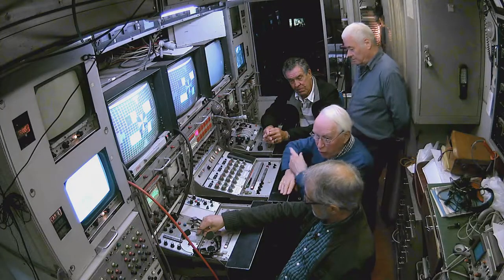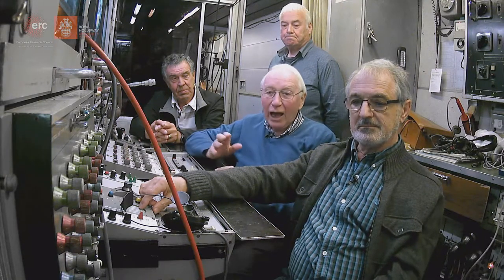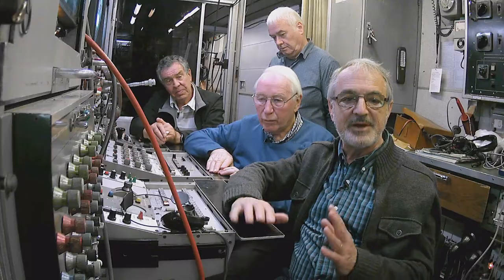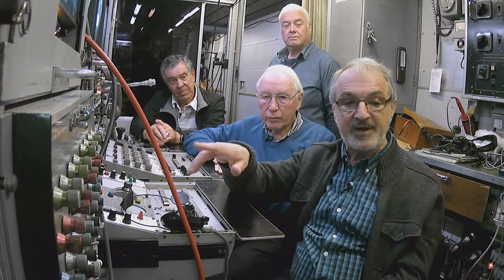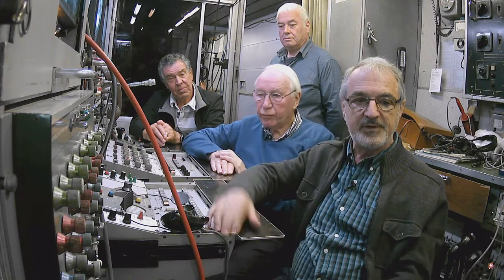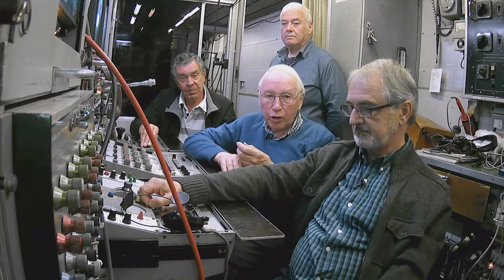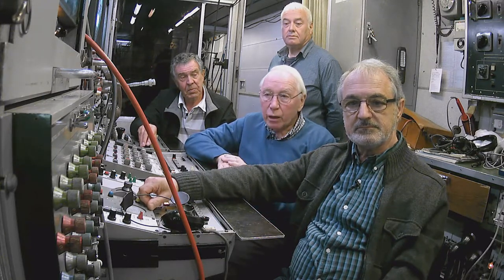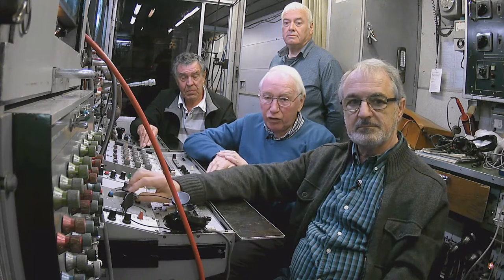outsidebroadcast demonstration visionengineers bitesize4